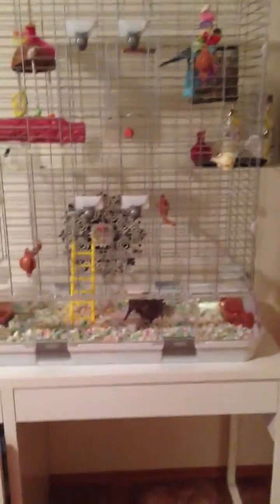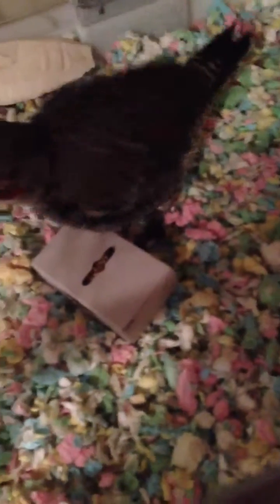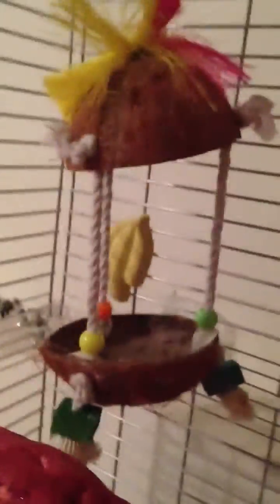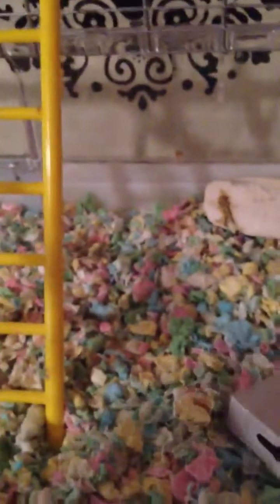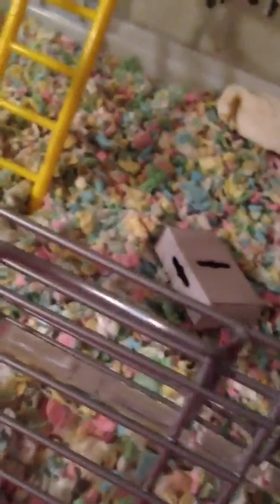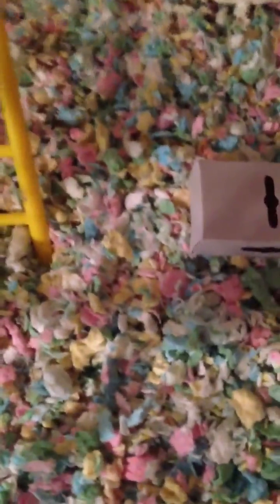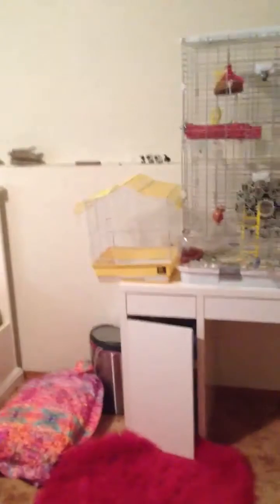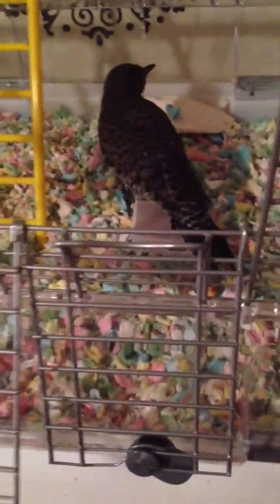Normans cage tour!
Norman is a Northern flicker woodpecker, and is currently 6-7 weeks old. he has imprinted on me, and has always has the choice to fly away but he never did! his cage model is the vision L12